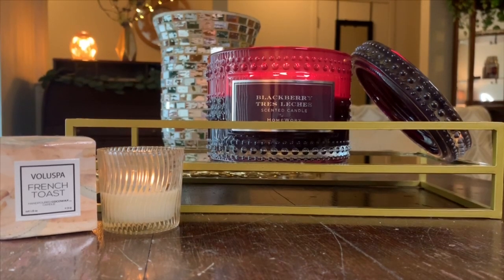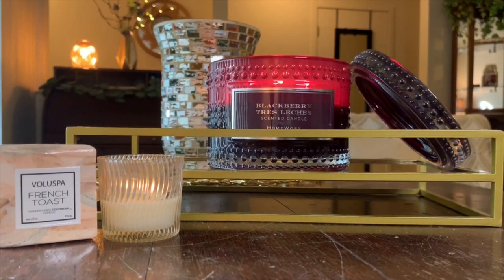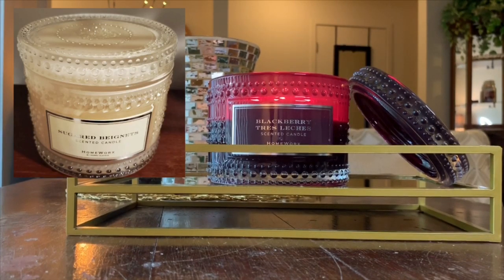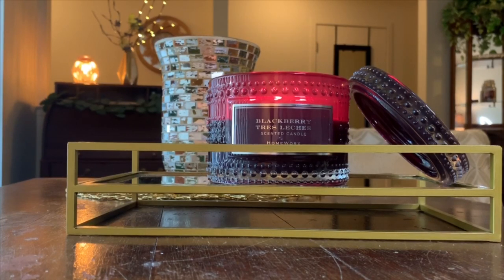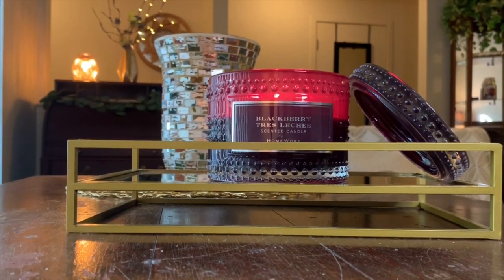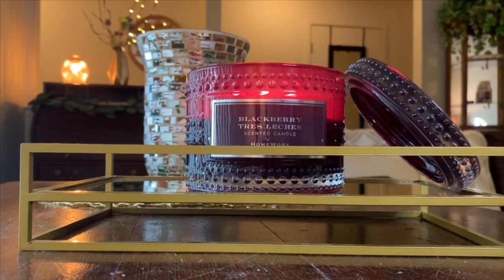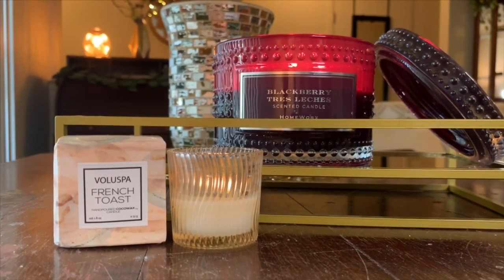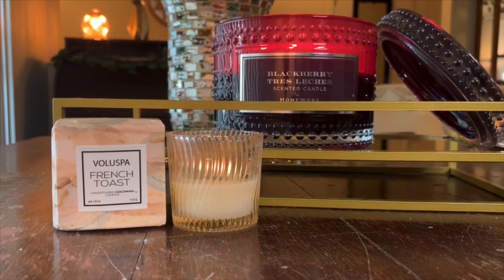HomeWorx Blackberry Tres Leches | Voluspa French Toast | CANDLE REVIEWS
Mini Mercari Candle Haul / Reviews | TIMESTAMPS ▶️

🍇🍰 Blackberry Tres Leches (HW) @ 1:24
🥞🧇 French Toast (Voluspa) @ 5:30